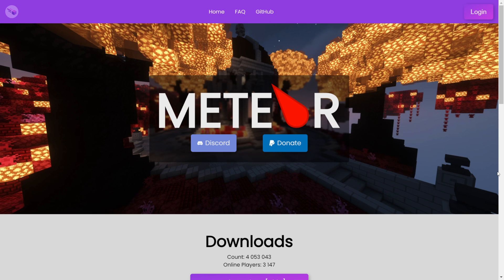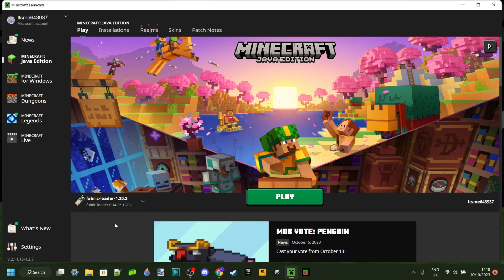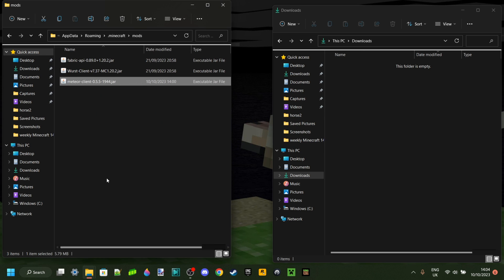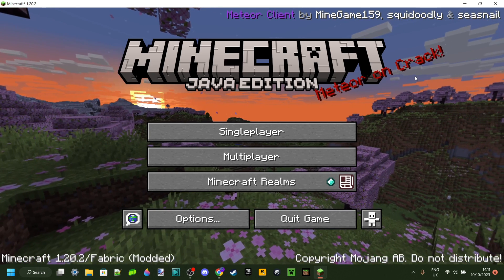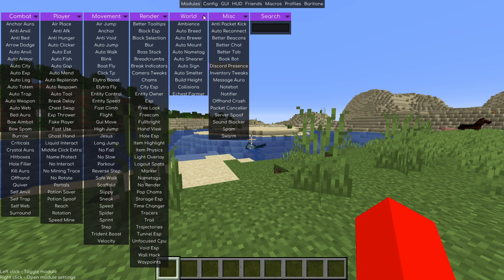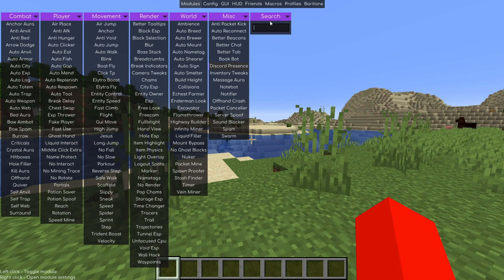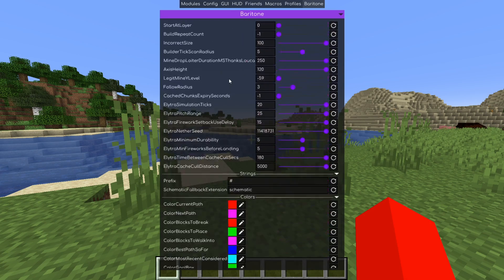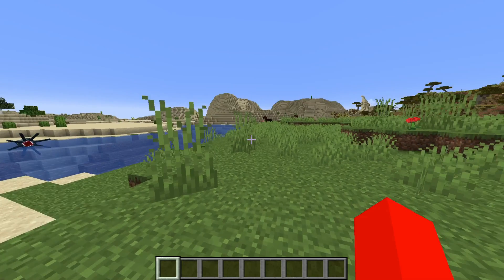DOWNLOAD: Meteor Hacked Client - FREE - Minecraft Java 1.20.2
In this video, Itsme64 shows you how to Download Meteor Hacked Client for Minecraft Java Edition 1.20.2

In this video, Itsme64 shows you how to install the meteor client onto Minecraft Java Edition.